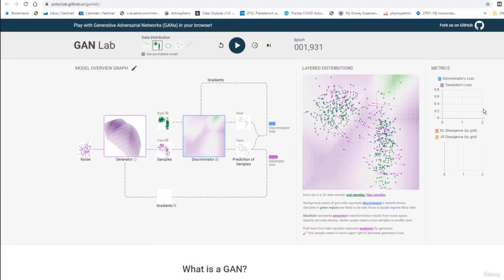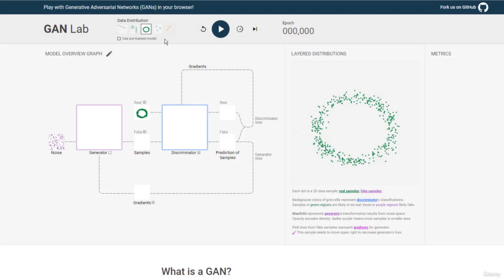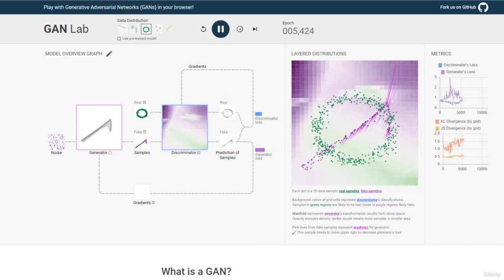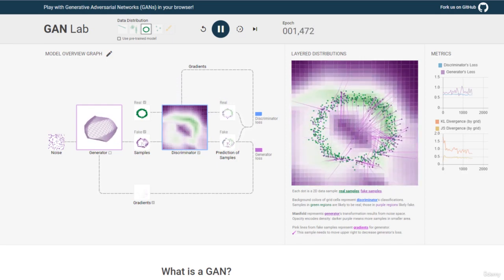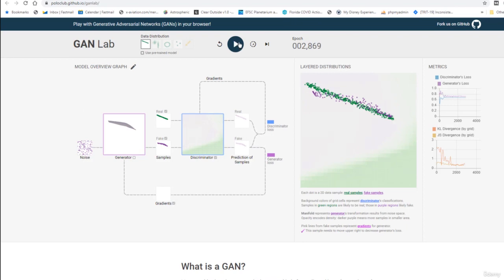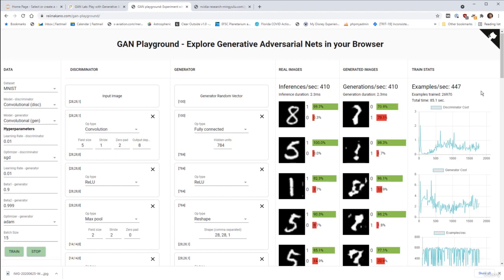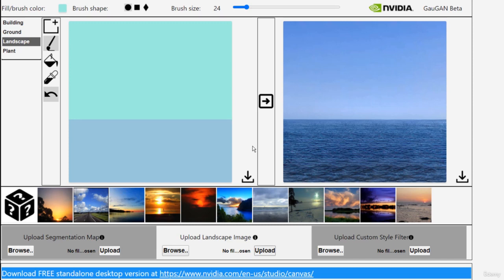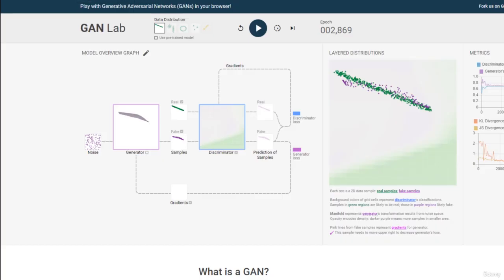104. Generative Adversarial Networks GAN's Playing with some demos